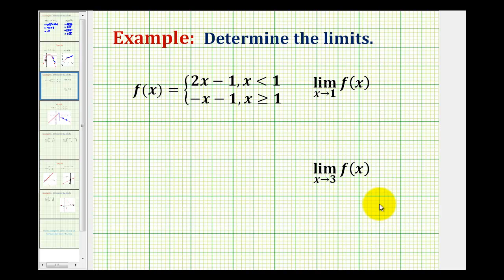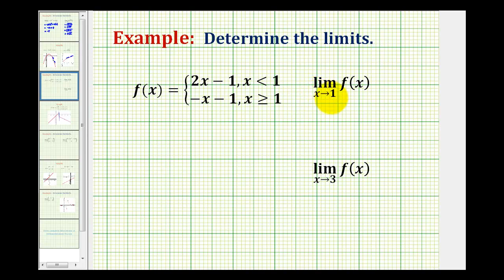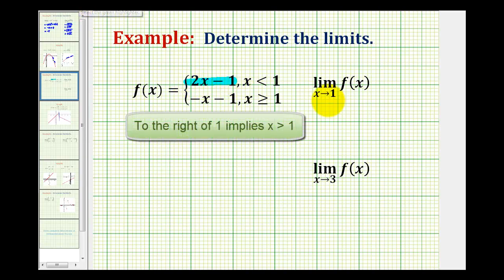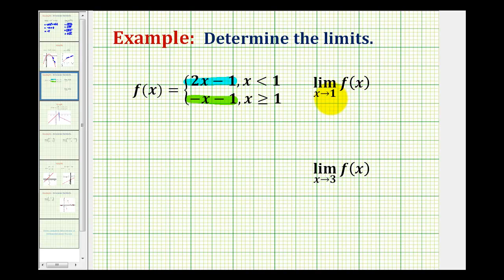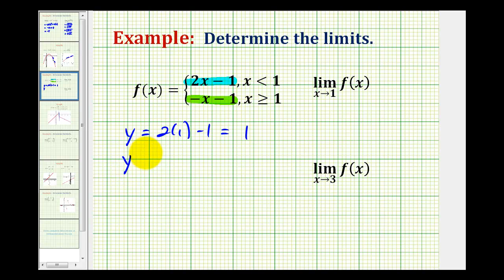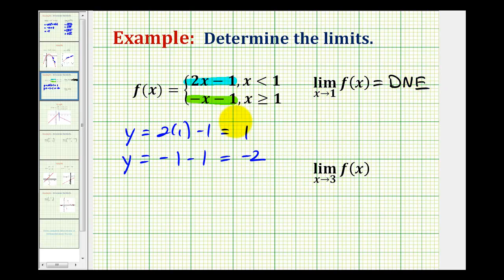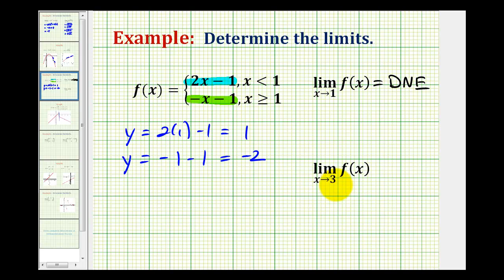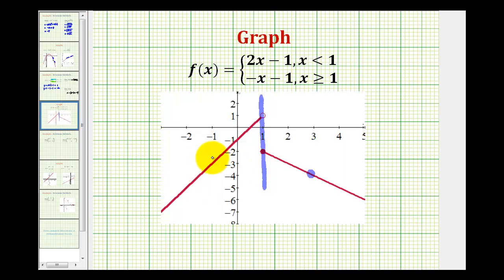Example 2: Determine Limits of a Piece-Wise Defined Function Analytically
This video determines two limits of a piece-wise defined function analytically.  The result is verified graphically.